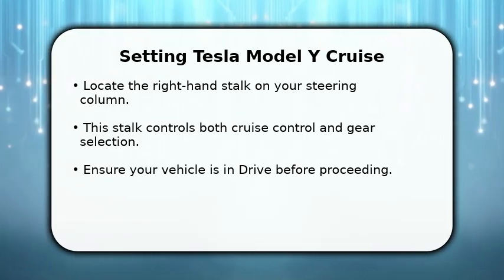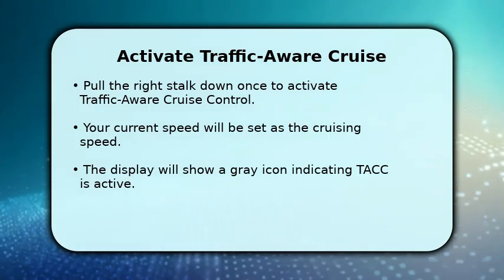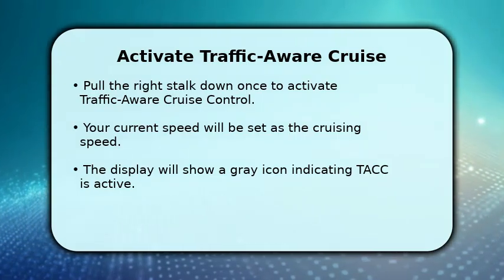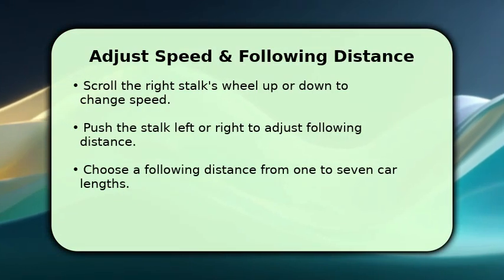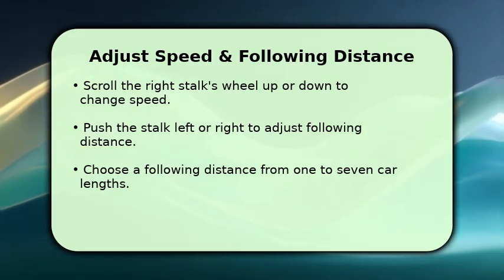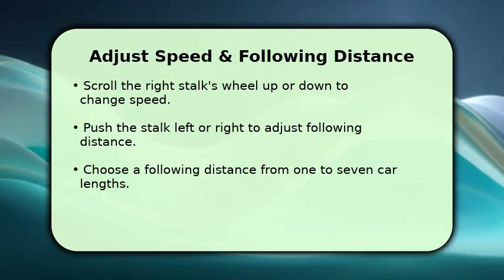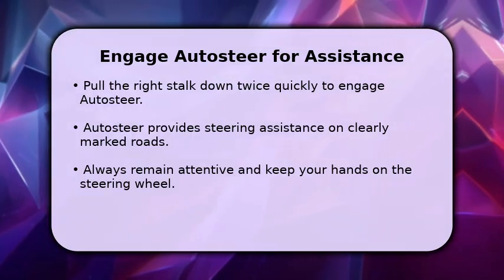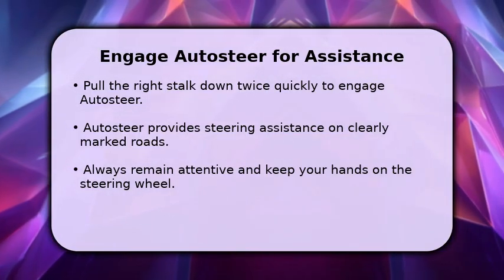How to Set Cruise on Tesla Model Y (Easy Method)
▸ Learn how to set cruise control on your Tesla Model Y in this easy-to-follow tutorial. The Tesla Model Y's Autopilot system is designed to make long road trips more comfortable and convenient. In this video, we'll show you how to activate the cruise control feature and customize it to your liking.

Tesla Model Y, cruise control, Autopilot, set cruise, easy method, Tesla navigation, Model Y features, Tesla cruise control tutorial, long road trips